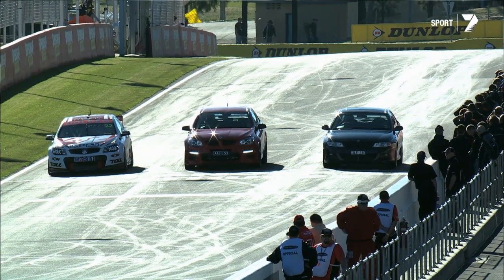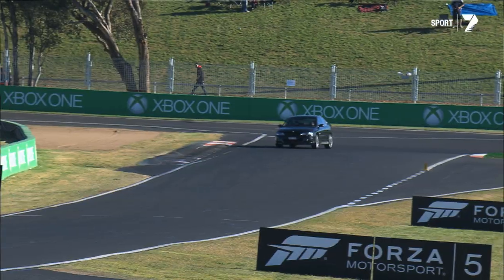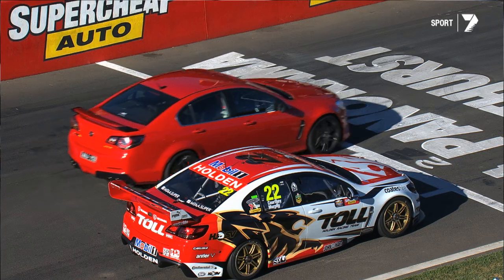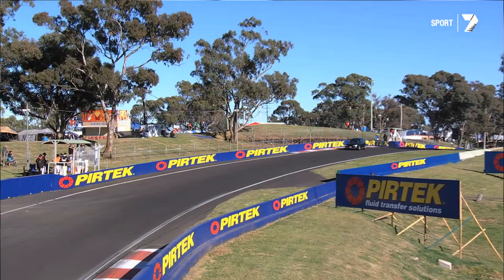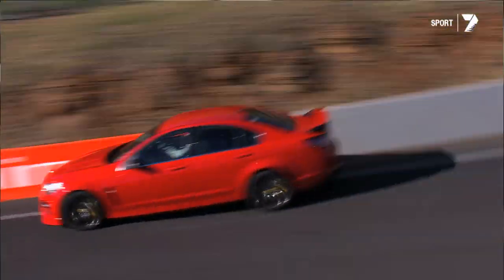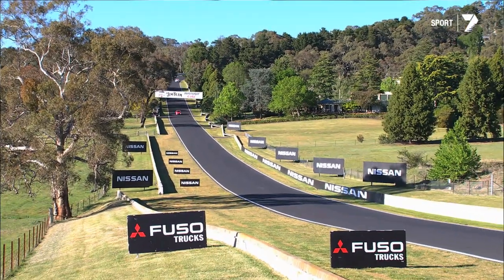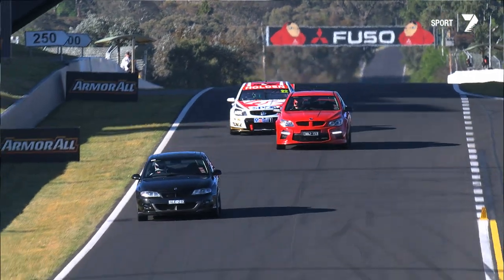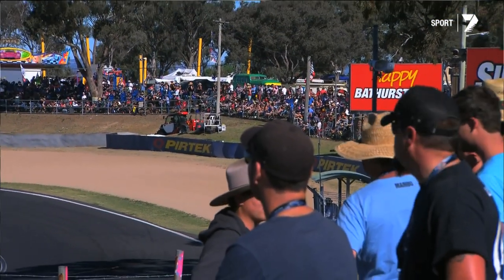A GEN-F GTS vs VX GTS 300 vs an HRT V8 Supercar around Mt Panorama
We raced an HSV GEN-F GTS, an HSV VX 300 GTS and an HRT V8 Supercar around Australia's most picturesque racing track, Mount Panorama, Bathurst.